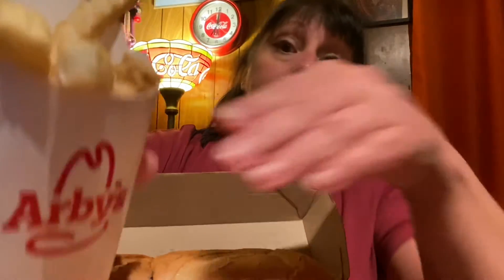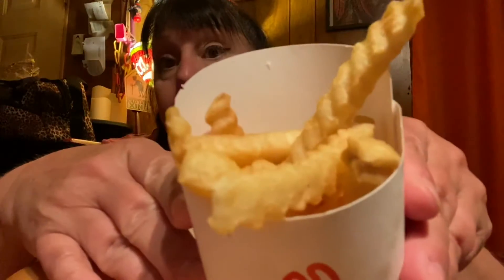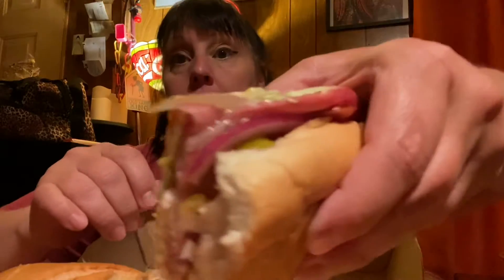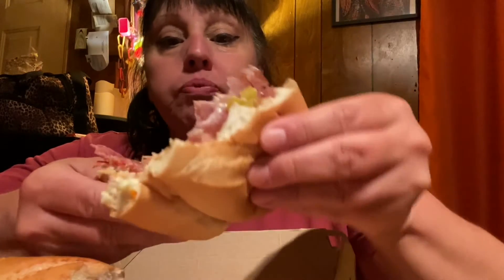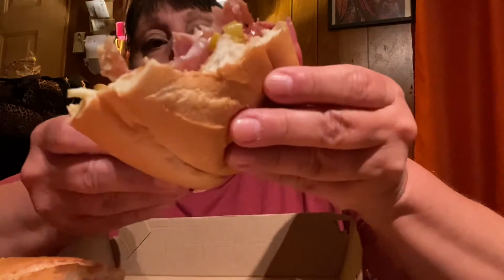Arby’s Italian sandwich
Arby’s loaded Italian sandwich meats-pit smoked ham, salami, pepperoni
Veggies-Banana peppers, lettuce, tomato, red onion
Provolone cheese
Garlic aïoli, red wine vinaigrette
On a toasted Italian roll